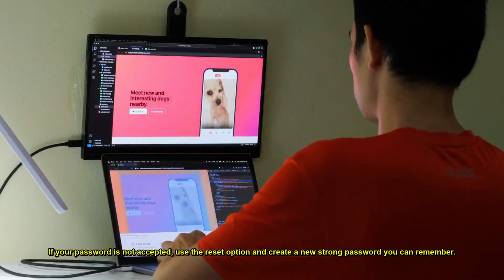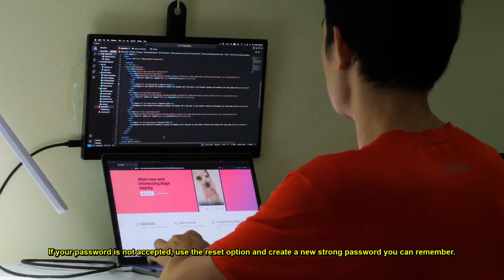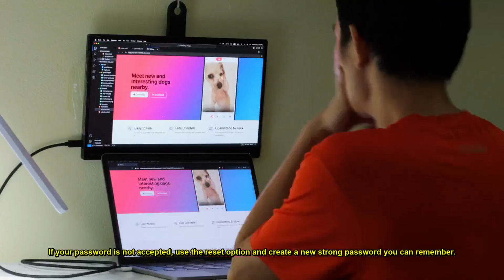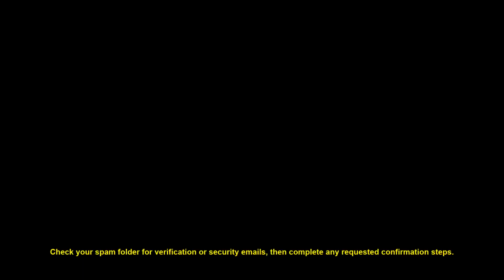How to activate Indeed resume upload to keep LinkedIn aligned - Easy Tutorial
In this easy tutorial, we’ll guide you through the steps to activate your Indeed resume upload, ensuring your LinkedIn profile remains aligned with your job search efforts. Learn how to seamlessly integrate your resume with Indeed and optimize your LinkedIn presence for better visibility to potential employers. Whether you're a job seeker or a career changer, this quick and straightforward video will help you boost your online professional profile. Don't miss out on enhancing your job opportunities!